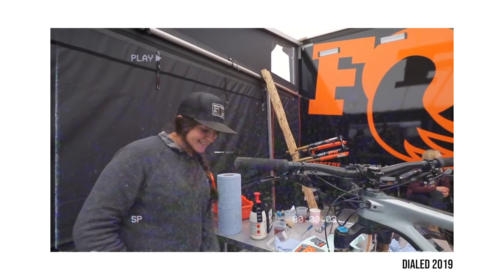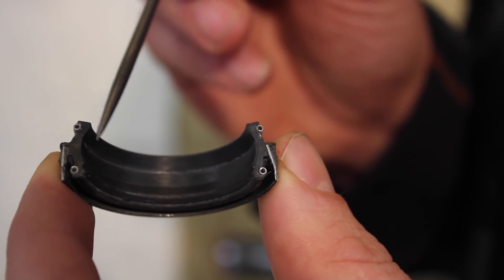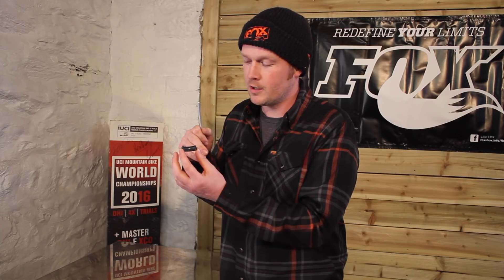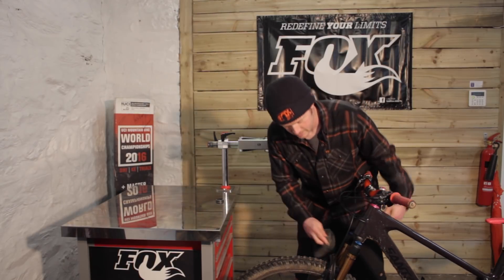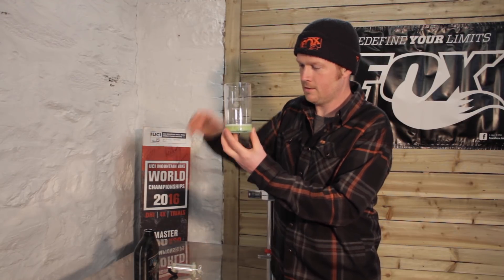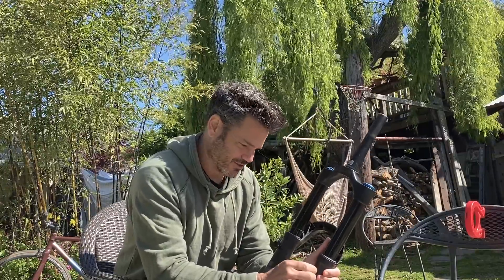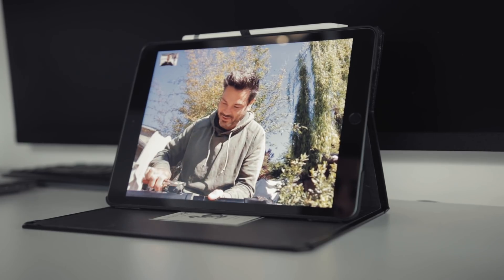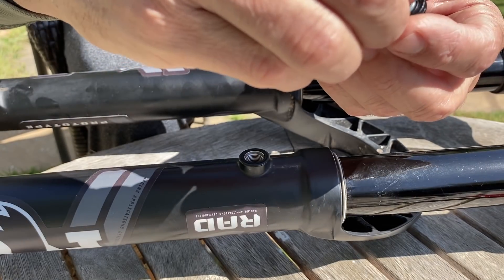DIALED S2-EP7: What's Inside a Fork Dust Wiper Seal? (Plus New Fox 38/36 Bleed Valve)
Taj and Jules tear open a fork dust wiper seal to show what's inside, while Jordi breaks down the bleed port on the new 38 & 36 forks.